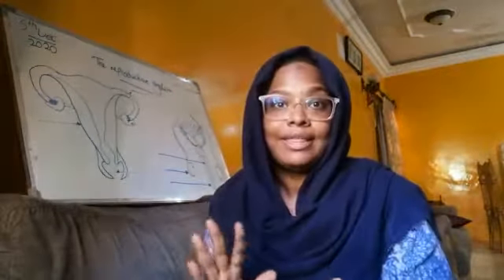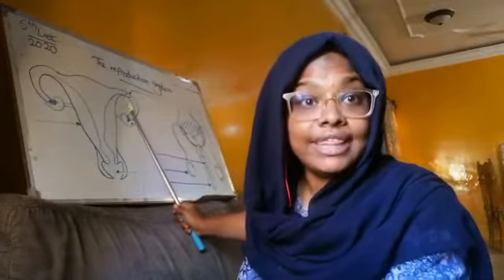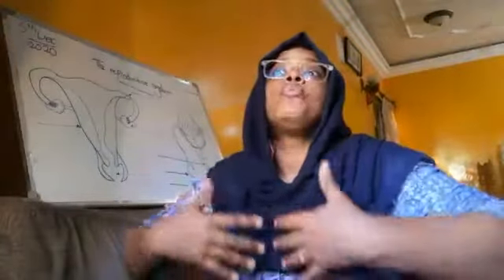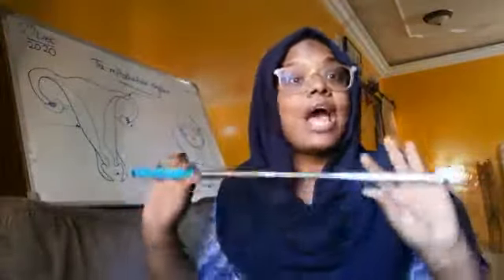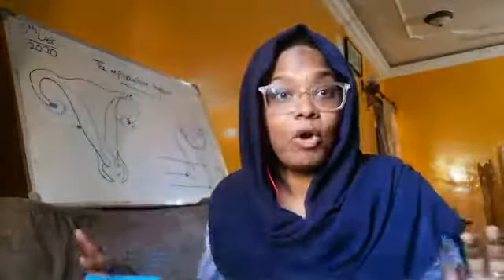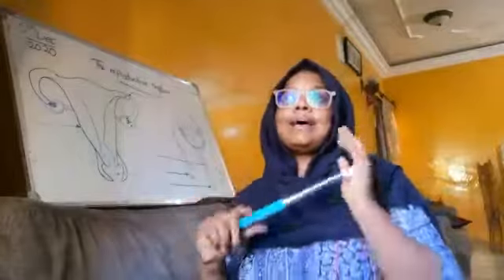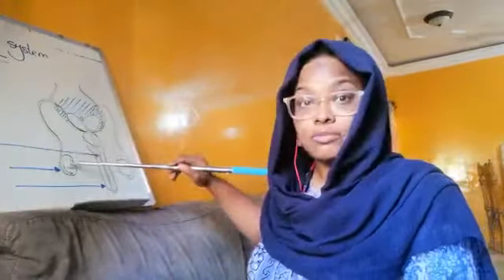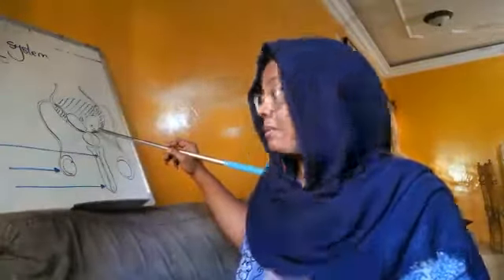Science G6 lesson 1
Video from The School